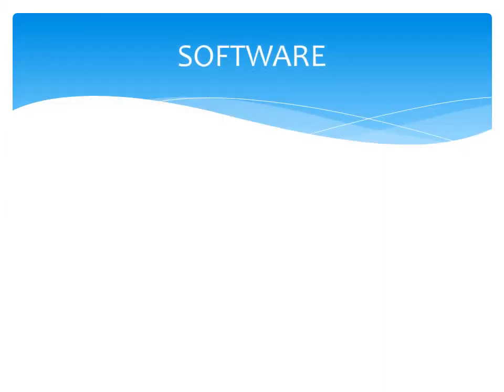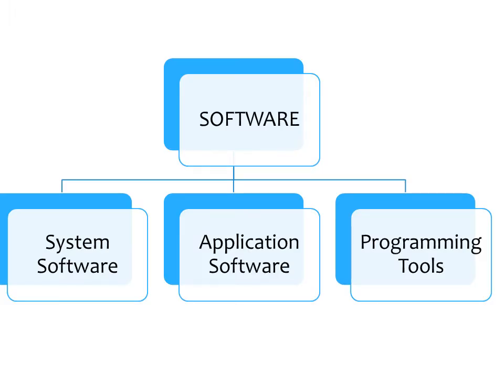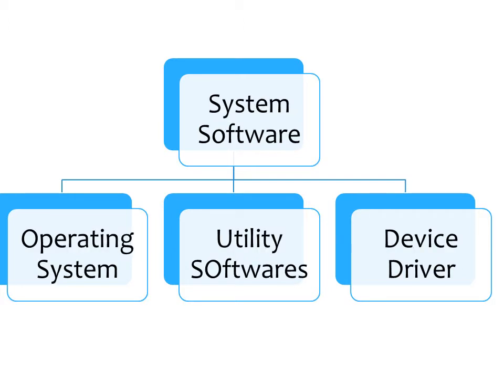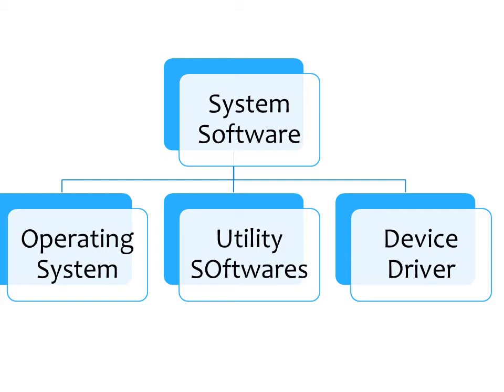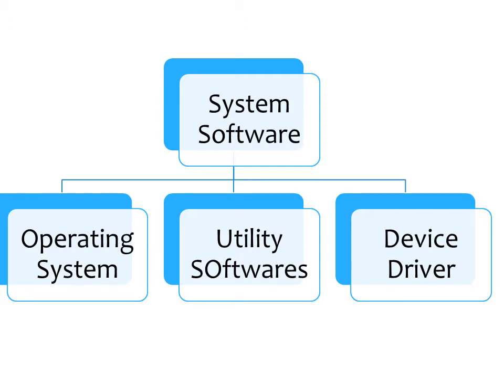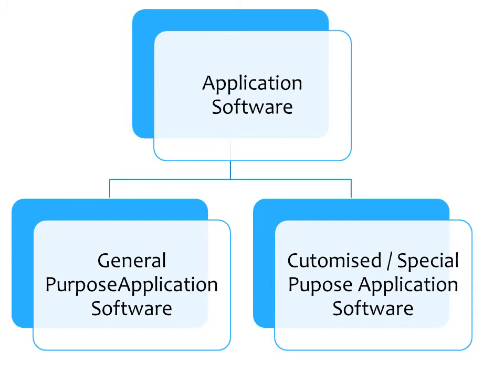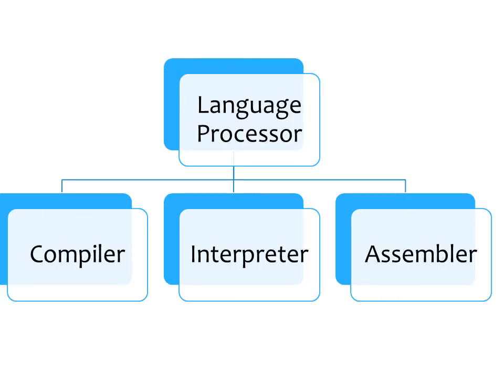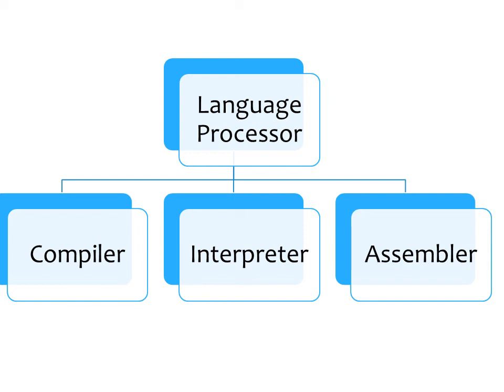Class 11th, Subject IP, Lecture 4